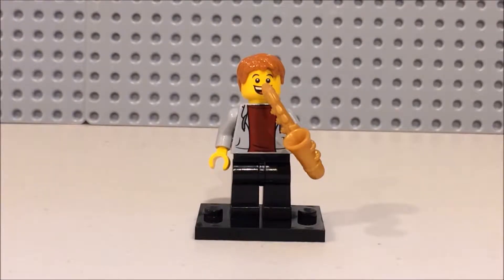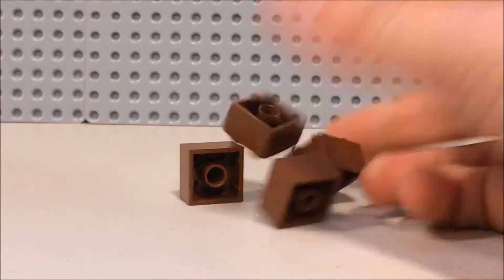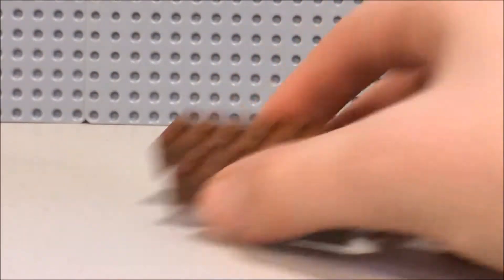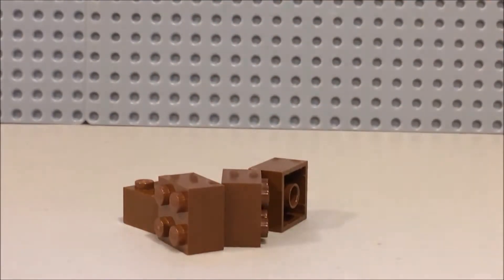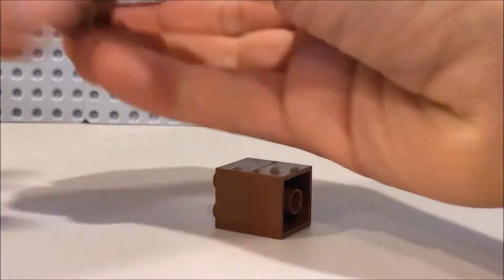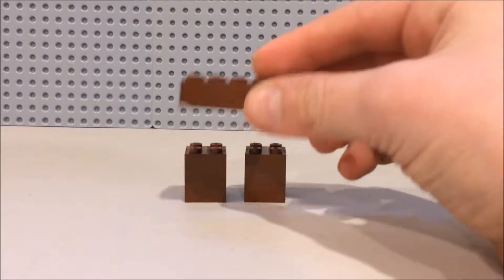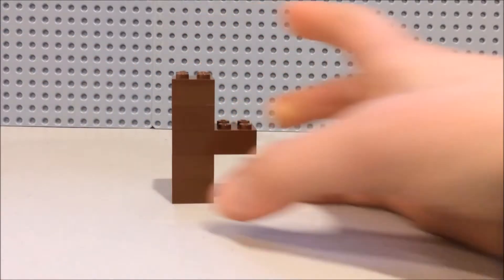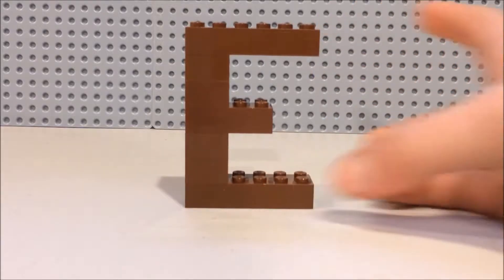How To Build A Lego Brownie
Hope You Guys And Girls Enjoyed!
This Video was more of a joke than a tutorial I thought it would be funny.